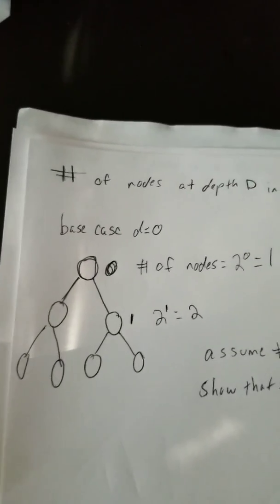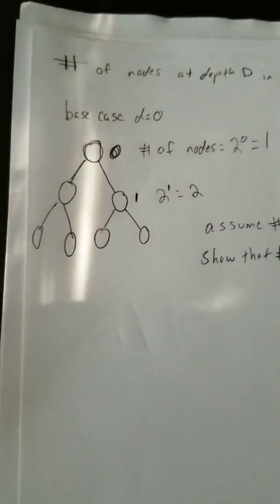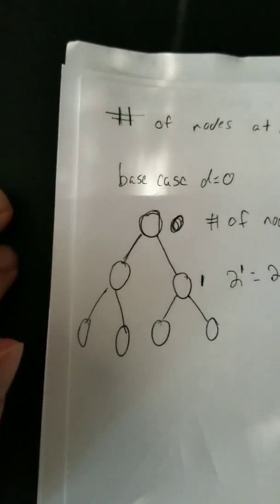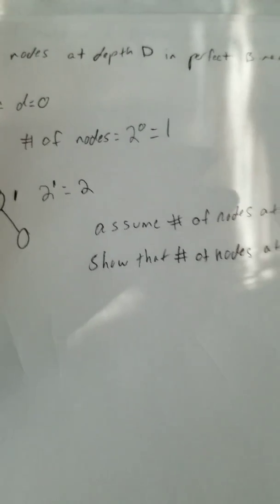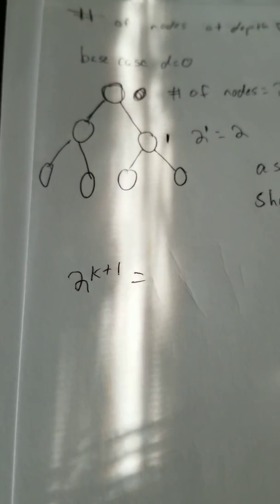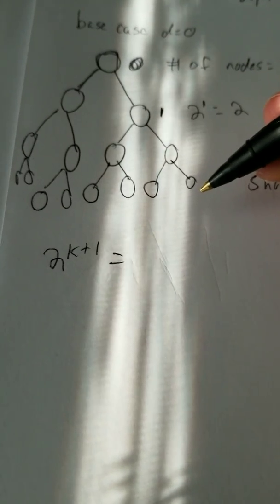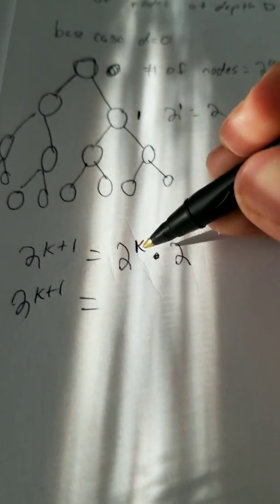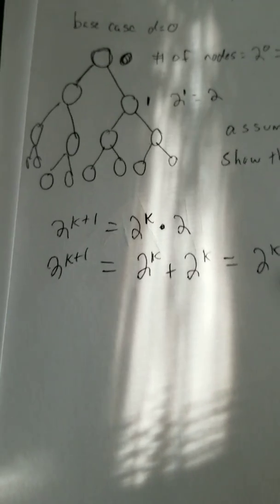Perfect binary tree: number of nodes at certain depth proof